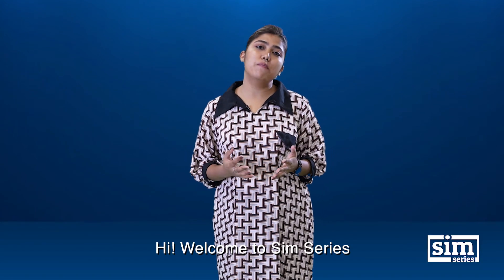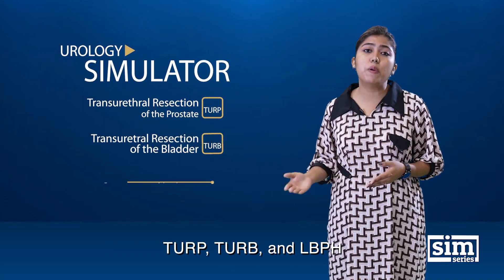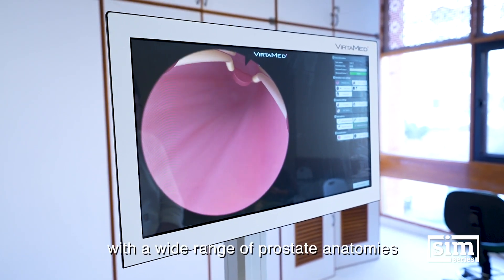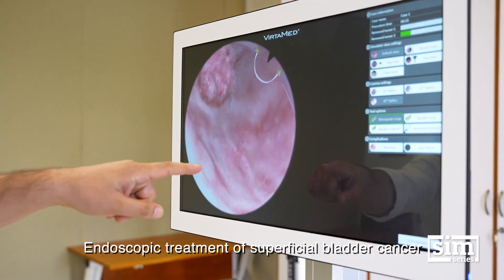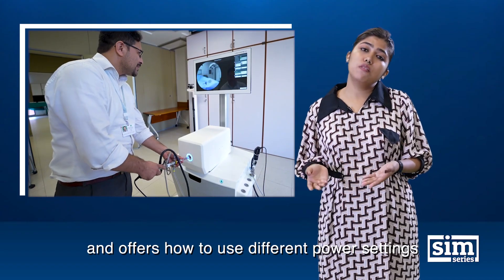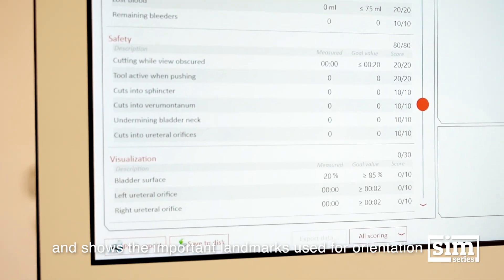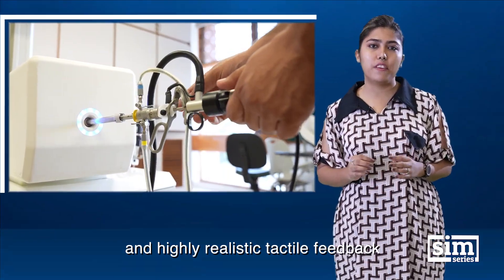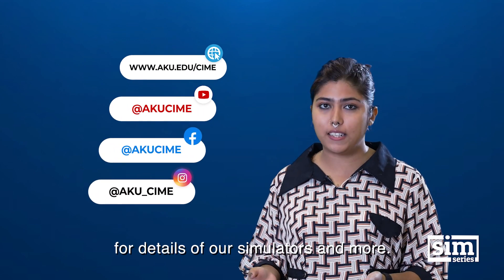Urology Surgery Training Simulator | Episode 4 - Sim Series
Watch this episode of our Sim Series to explore the most advanced Urology Surgery Training Simulator available at CIME. This simulator provides simulation training for TURP, TURB, and Laser Enucleation of the Prostate with Thulium (ThuLEP) or Holmium (HoLEP). Learners can use this simulator to master instruments and manage complications without involving live patients.